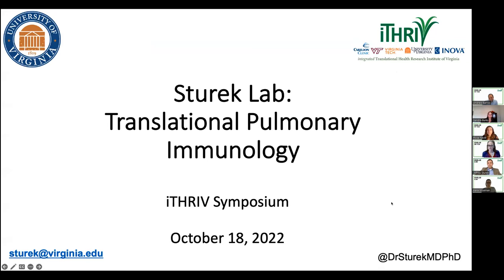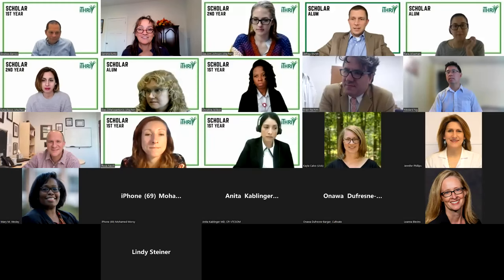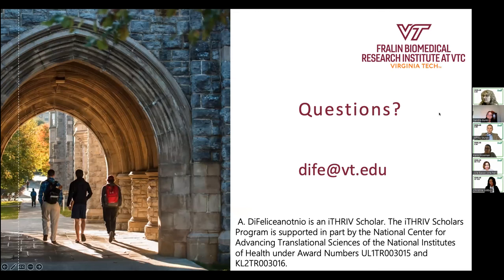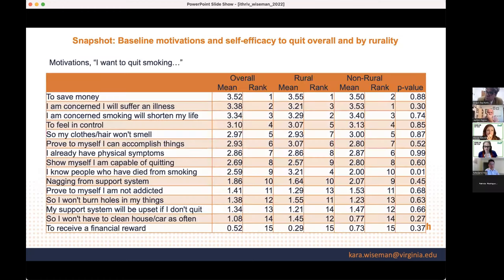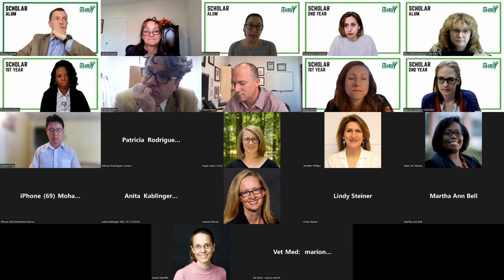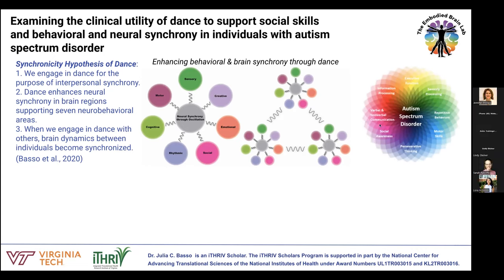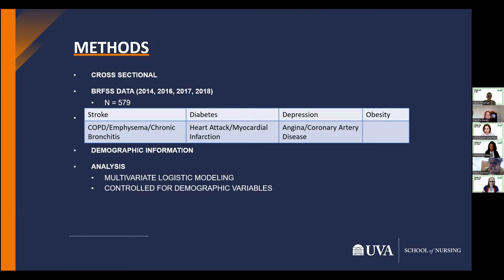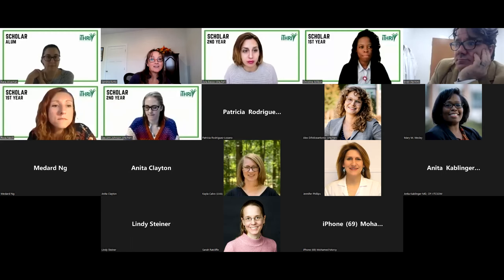2022 iTHRIV Scholars Symposium - Session 2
Jeffery Sturek, MD, PhD
Alexandra DiFeliceantonio, PhD
Kara Wiseman, MPH, PhD
Julia Basso, PhD, CYT
Lee Ann Johnson, PhD, RN
Christine Ibilibor, MD, MSc
Rose Nevill, PhD
Patricia Rodriguez Lozano, MD
Jia-Ray Yu, PhD